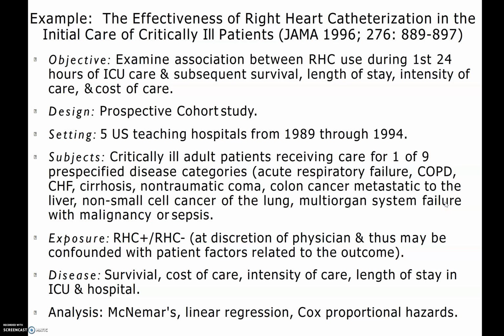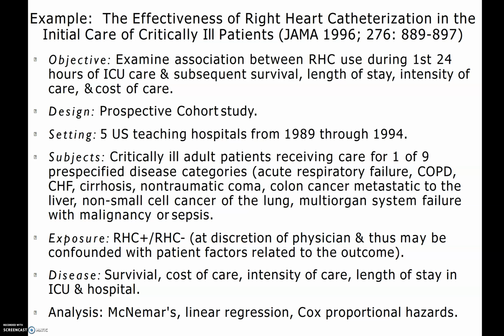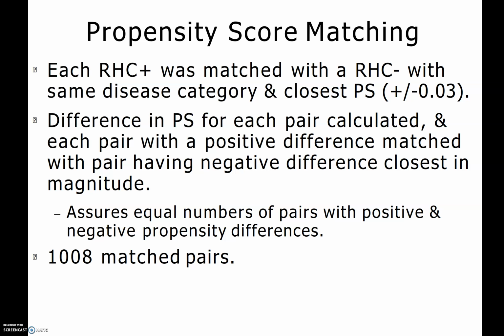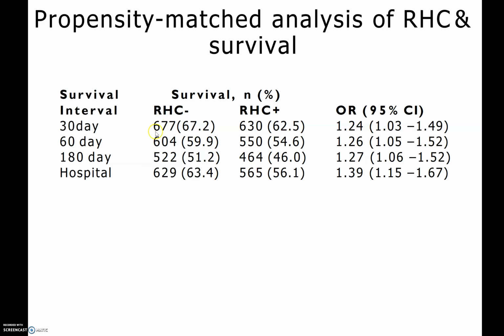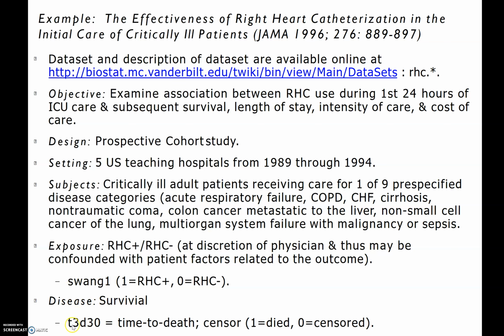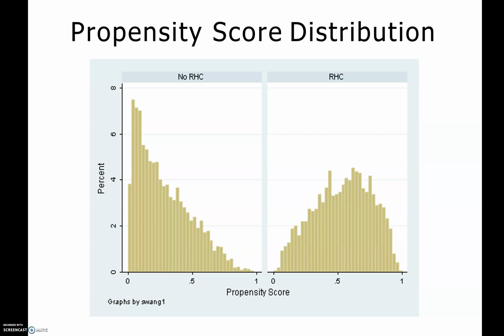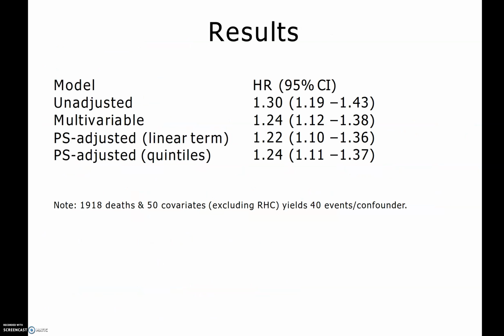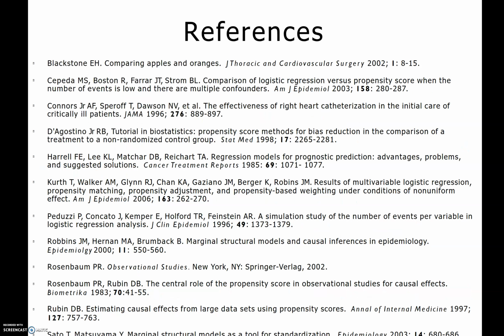propensity scores part3